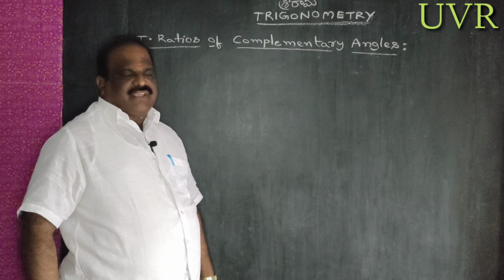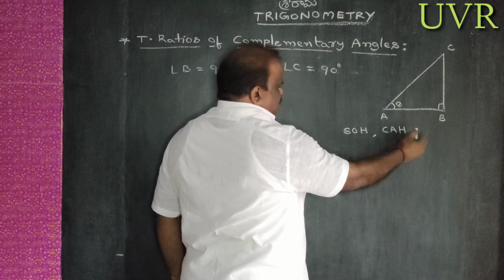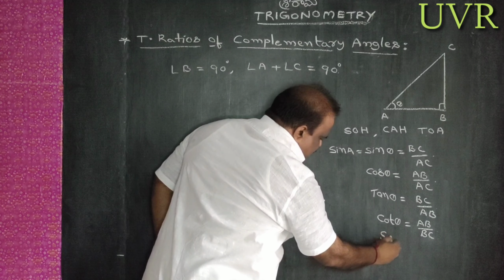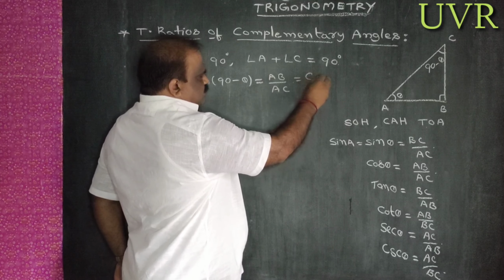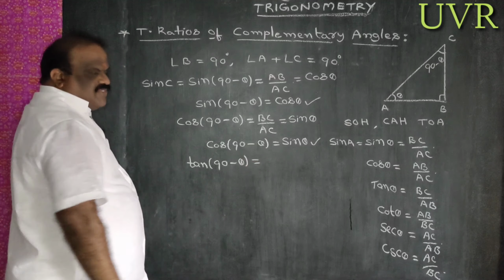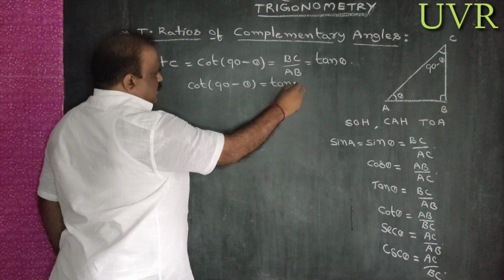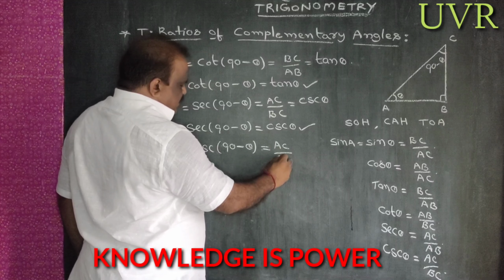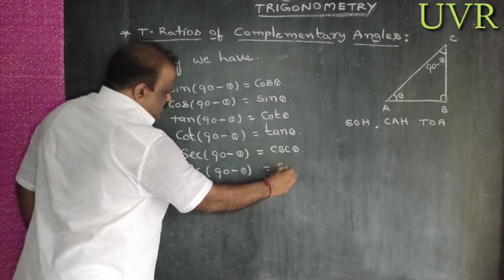TRIGONOMETRY PART - 14